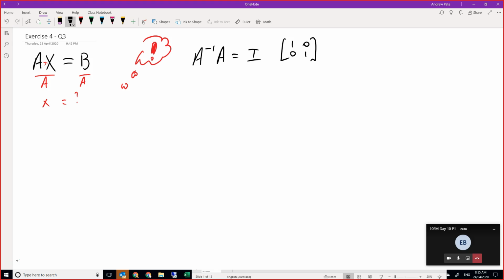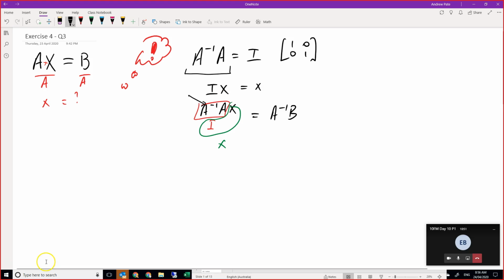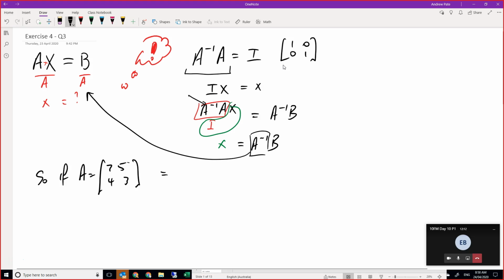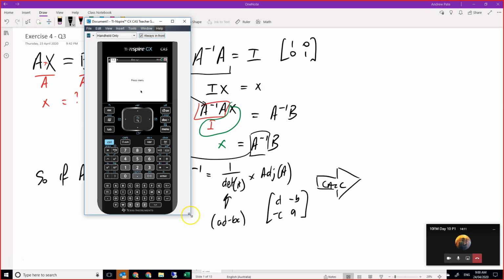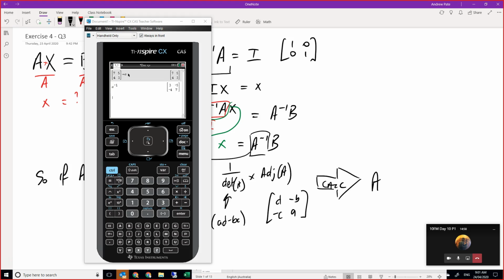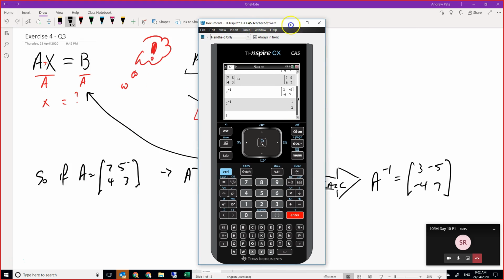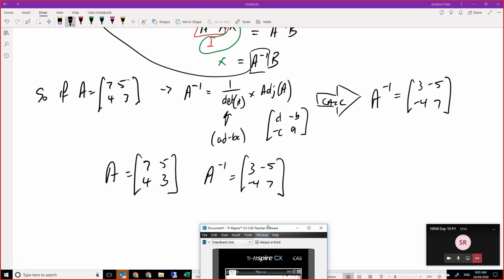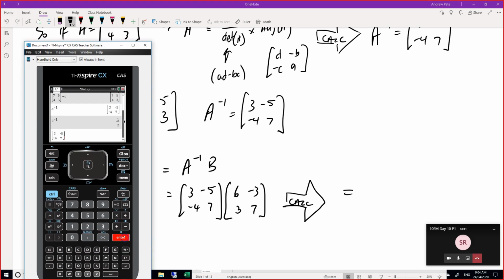Using the inverse of a 2x2 Matrix